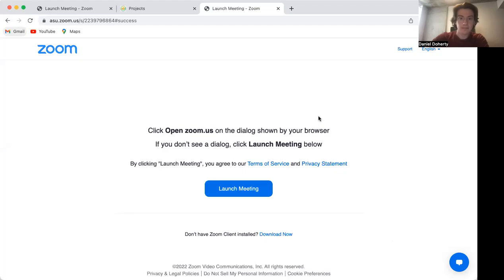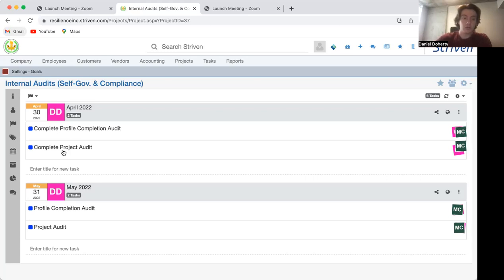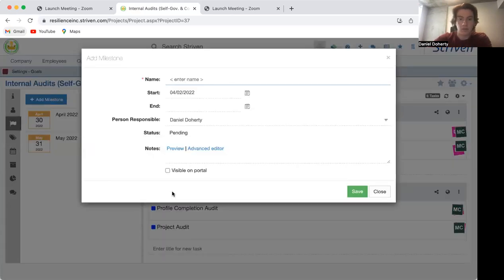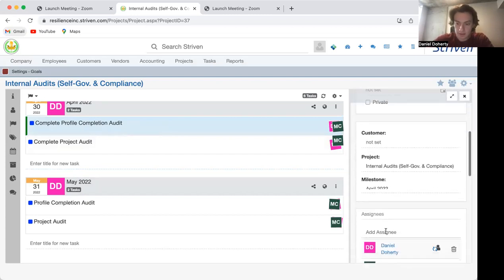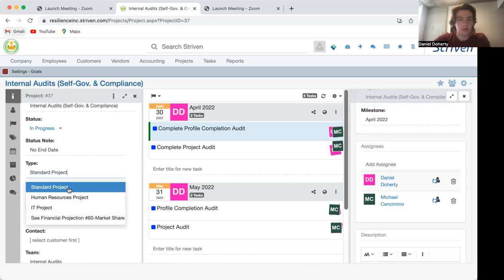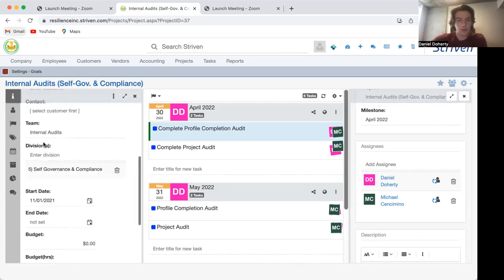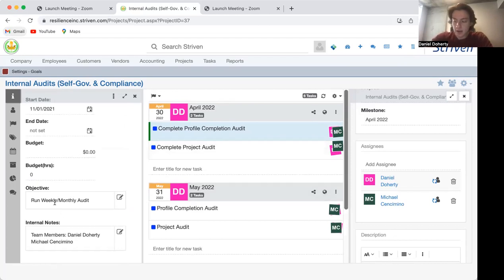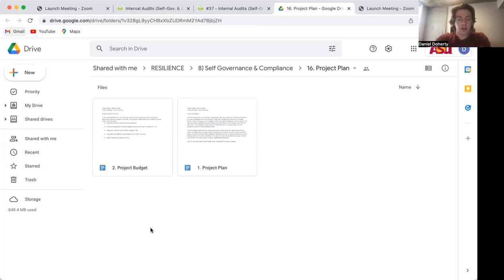Self-governance & compliance - Project Audit Criteria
Explanation of criteria that Self Governance and Compliance uses for monthly project audits.